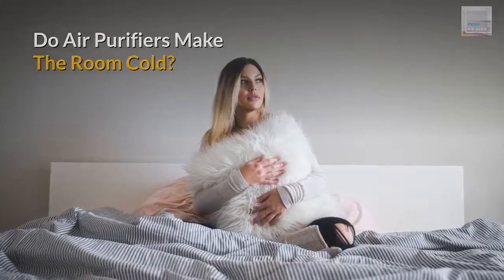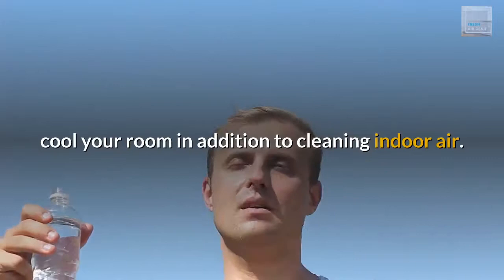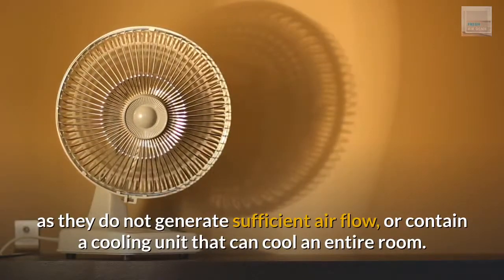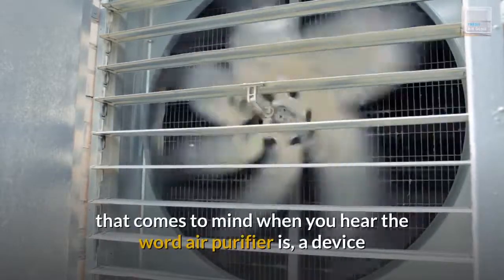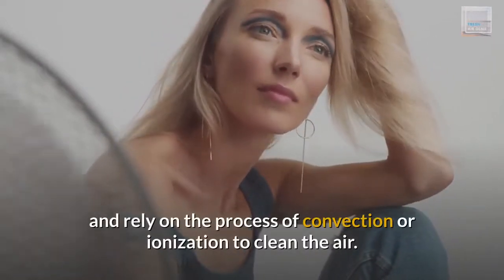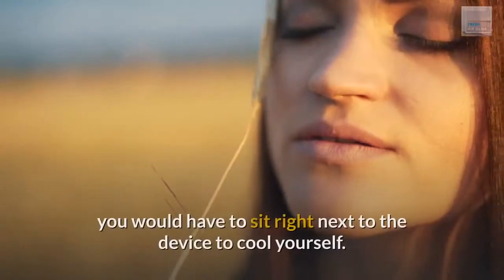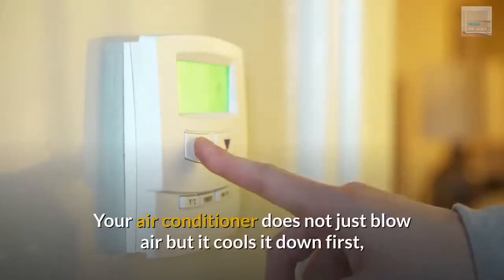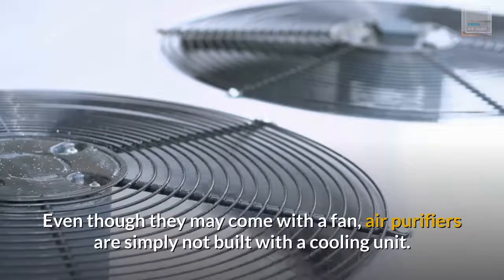Do Air Purifiers Make The Room Cold?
In this video we explain whether air purifiers can make your room cold or not.